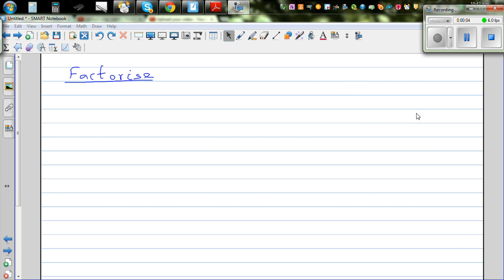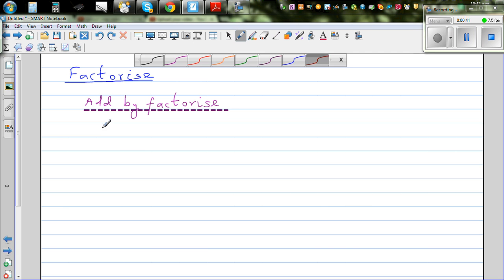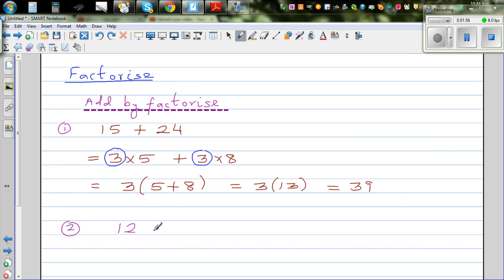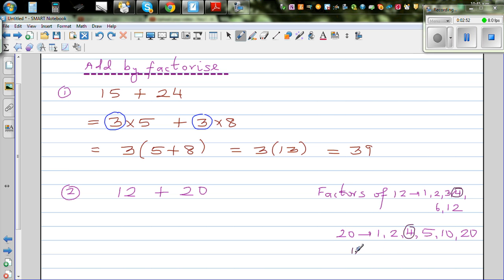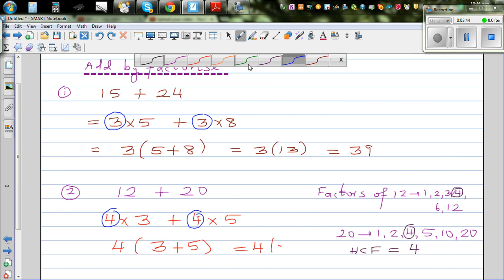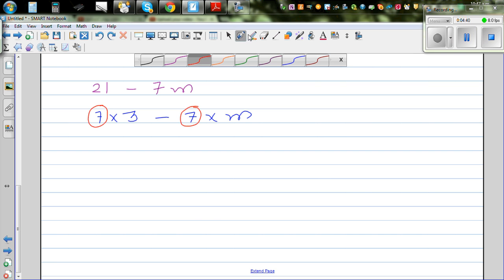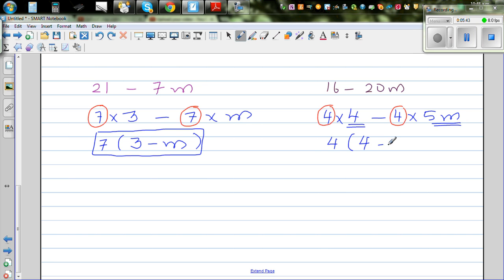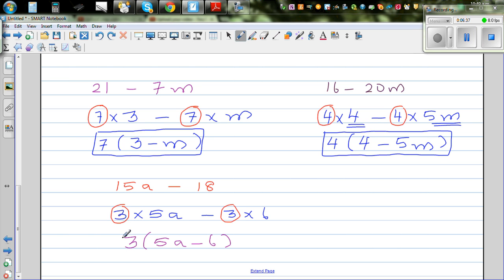Factorising simple linear algebraic expressions